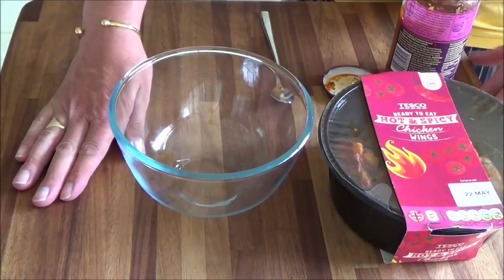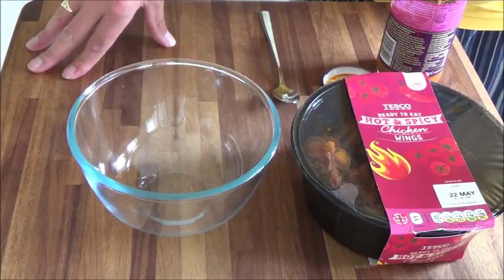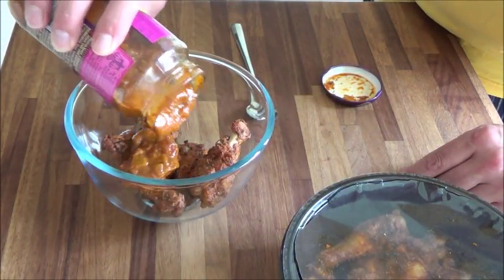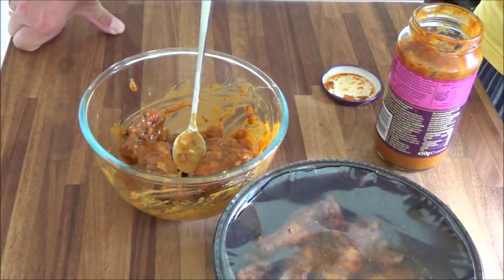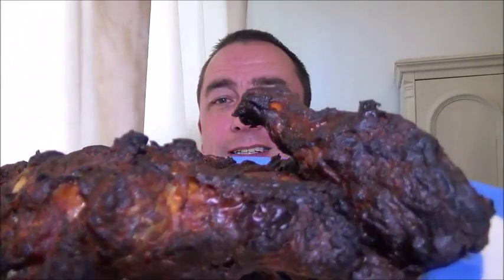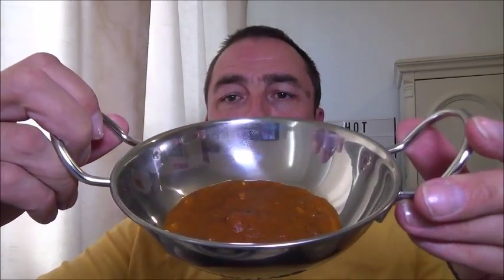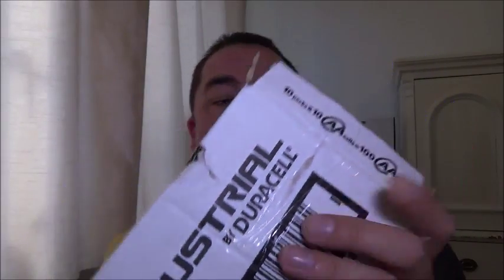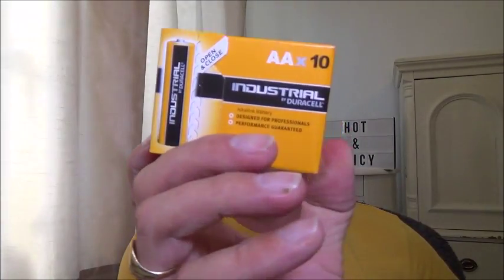Hot + Spicy Curry Marinade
Chicken Marinaded in Madras Curry Sauce.